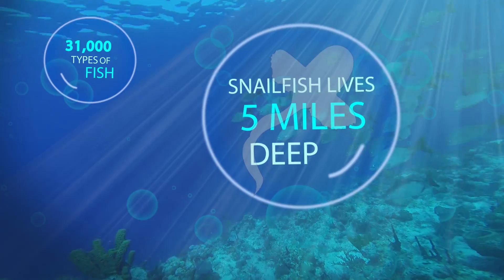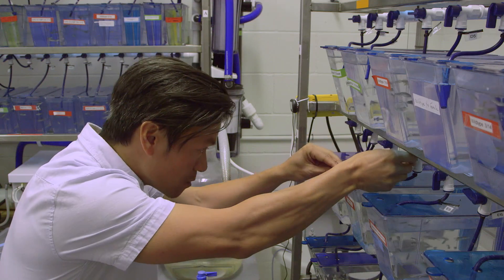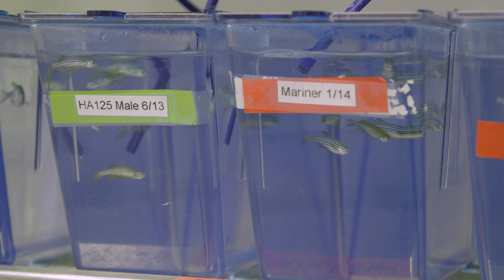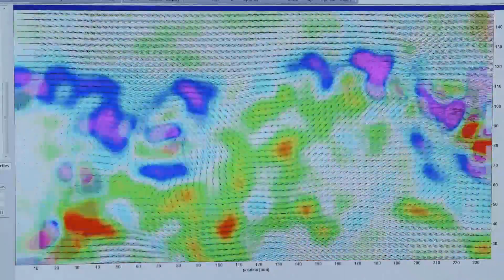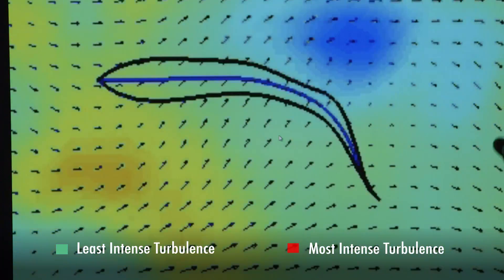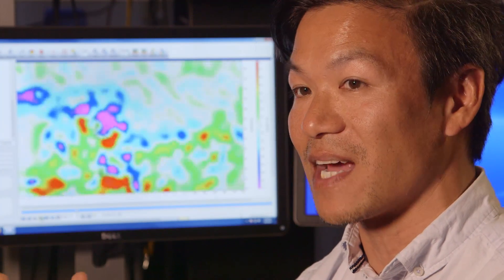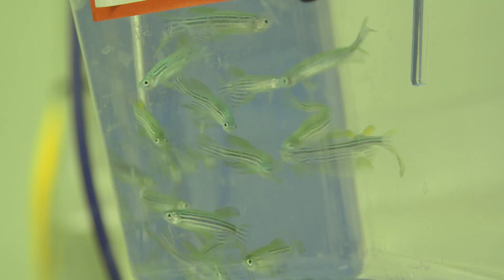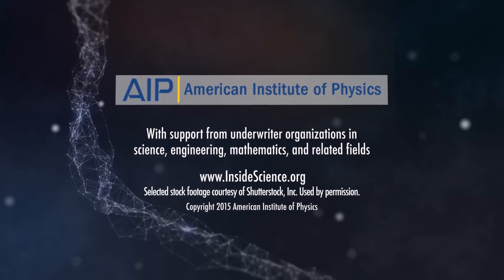How Fish on Treadmills Could Improve Human Hearing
More information on this story at

(Inside Science TV) – No matter how deep they go or how fast they move, learning how fish navigate through their watery world may help scientists fight disease and create new technology.

James Liao, a marine biologist at the University of Florida in St. Augustine, said, "We're trying to understand the physics of how these animals can move so efficiently through the water. In particular, how we can study fish to understand human health and diseases."

It's the study of biomimetics.  "Biomimetics is actually mimicking biology in order to gain insight into how things work," described Liao.

To do this, Prof. Liao is studying the movement of trout and zebrafish.  He and his team study them in a flow tank, which is like a treadmill for fish.

Inside the tank, water can be pushed through fast or slow, and carefully placed cylinders create turbulence.  While a high-speed video camera records, a laser is shone through the water and bounces off a mirror underneath the tank, which allows the researchers to see the invisible currents of the water.

"We take the images from the video camera and we can reconstruct the motions of the water. So it’s a way to visualize clear water," Liao said.

When the fish move through varying degrees of turbulence, they produce swirls of water called eddies.

"It turns out a fish will learn how to shut down all of its muscles and surf on the eddies created behind the cylinder," he said.

The fish senses the turbulence by using a sixth sense called the lateral line system.

"It's made up of a clusters of hair cells which can detect the water flow across the skin of the animal," said Liao.

The hair cells that cover the zebrafish are almost identical to the hair cells in a human's inner ear.

"By understanding how fish swim we can actually better understand how people can hear better," said Liao.